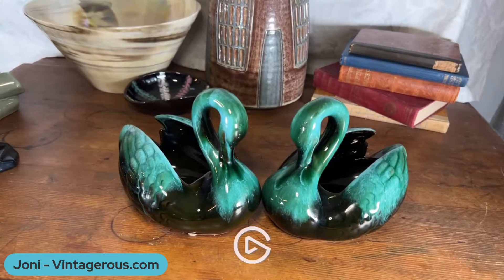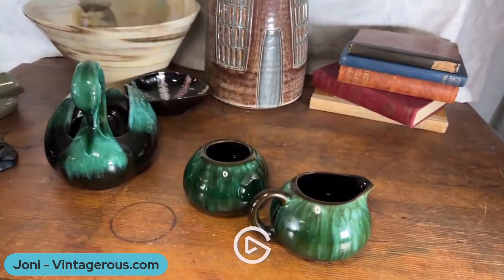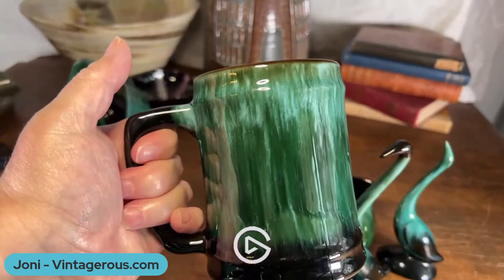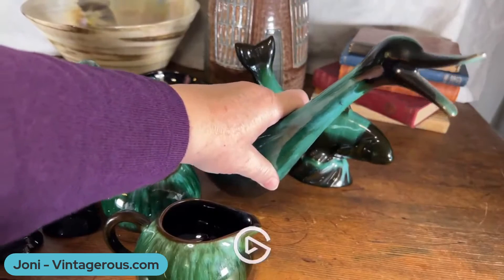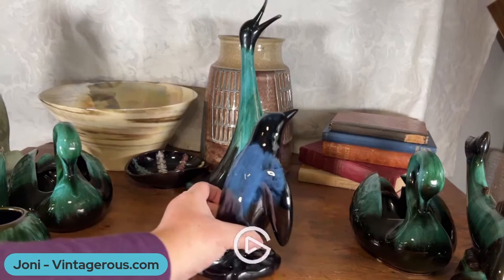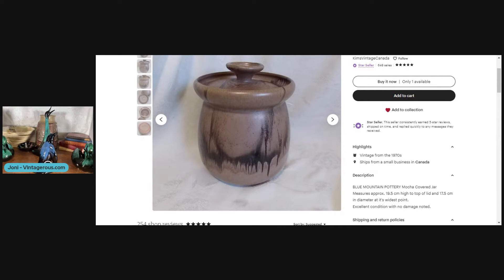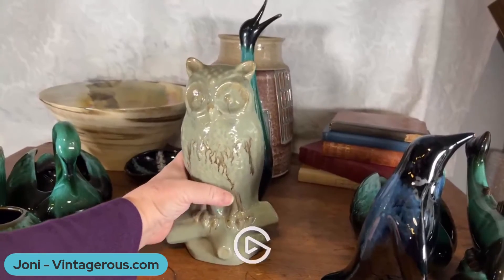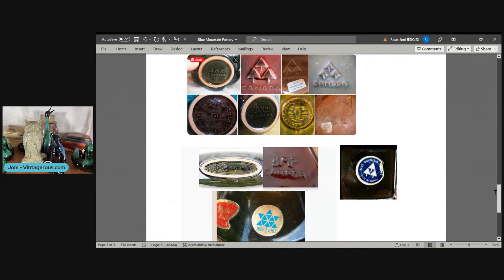Blue Mountain Pottery Collecting - is it just black and green?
In this show and tell I'll be sharing some information on Blue Mountain Pottery and showing some of the pieces I have.
BMP in my Etsy Store